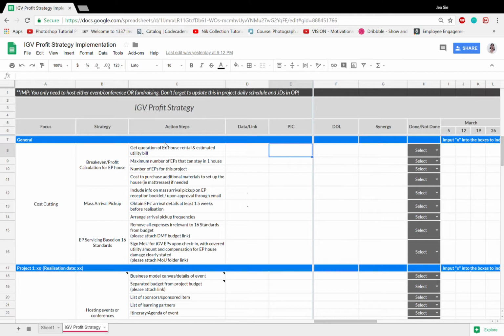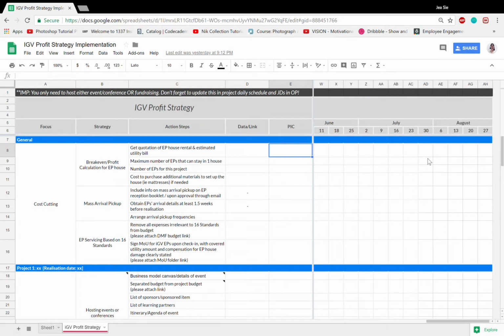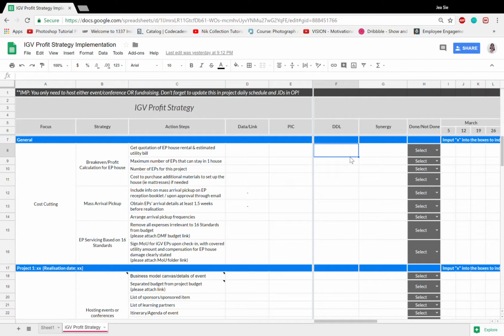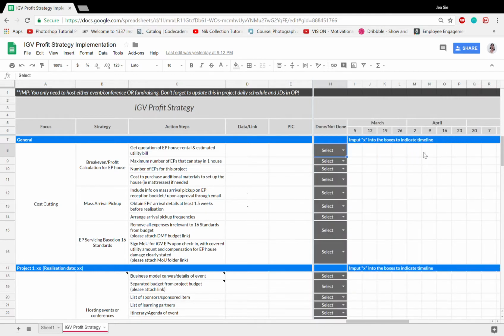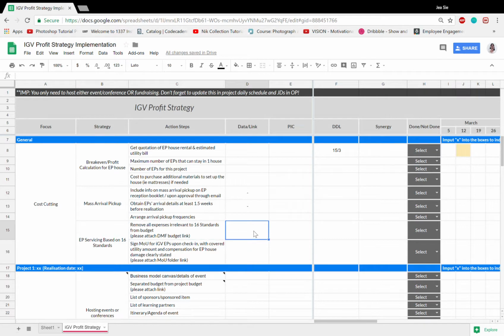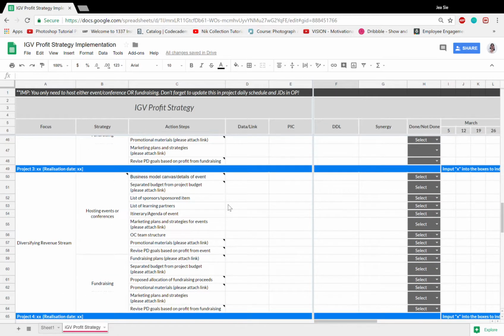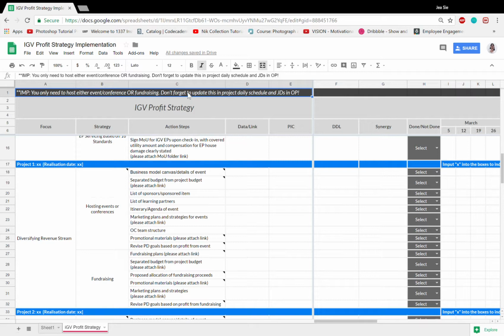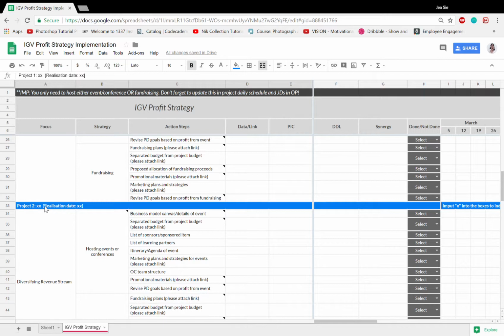IGV Profit Strategy Implementation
Explanation on how PD, iGV & FL should utilize this tracker for iGV Profit Strategy Implementation